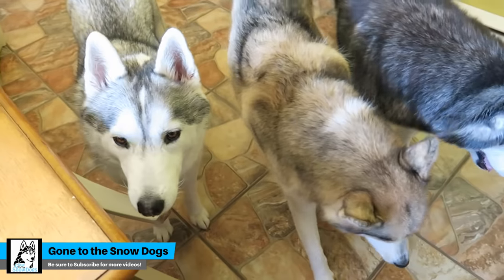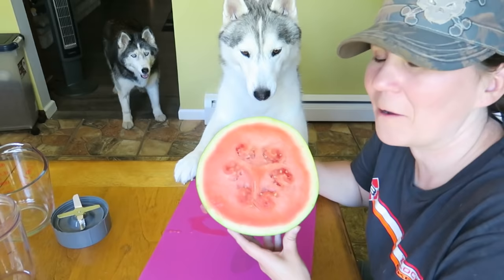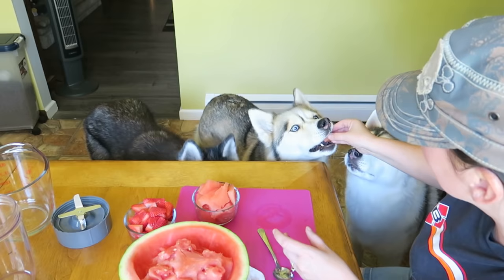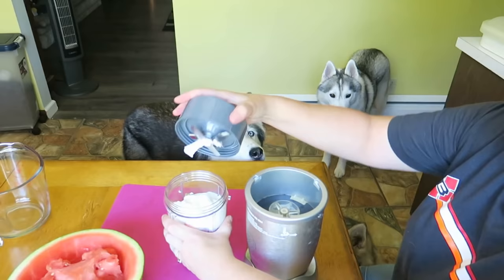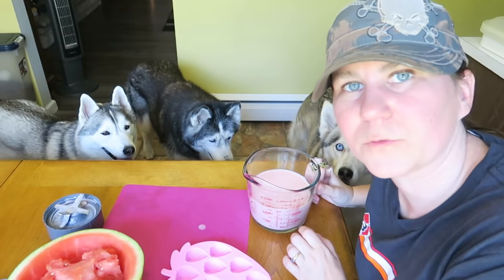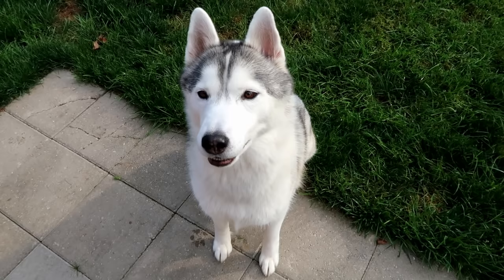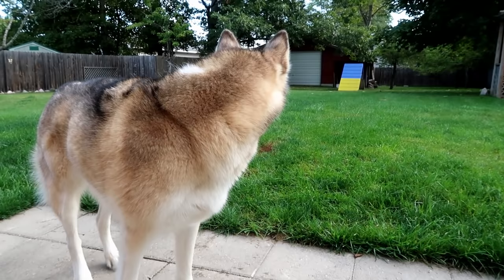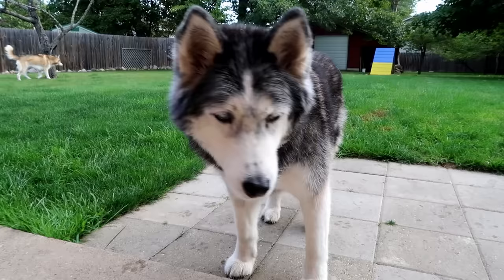STRAWBERRY WATERMELON DOG TREAT | How to make Frozen DIY Dog Treats | Snacks with the Snow Dogs 82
Strawberry Watermelon Dog Treats!  It's time to make some frozen DIY dog treats!  We are experiencing a crazy heat wave in Northern Michigan, and there was no way I was turning the oven on for a treat, so that means DIY Frozen Dog Treats it is!  I wanted to so something fun, and a good summertime dog treat type of recipe.  So today we are doing how to make frozen diy dog treats, Strawberry Watermelon flavored dog treats!  I think they are a hit!

Strawberry Molds